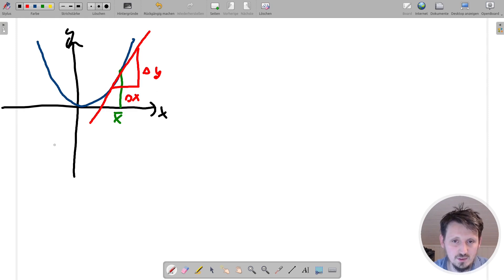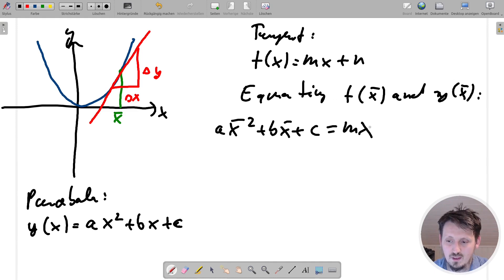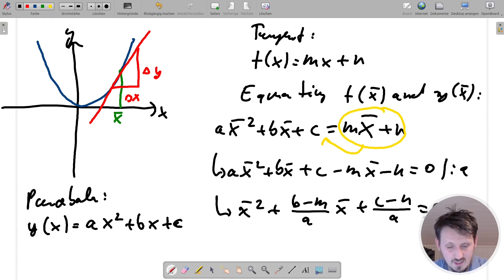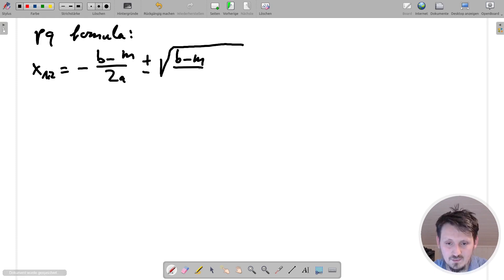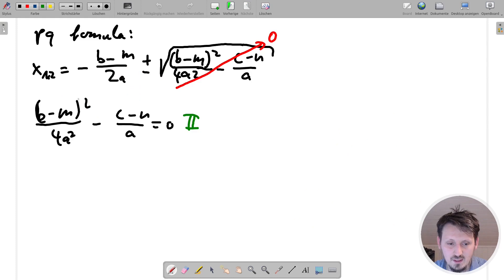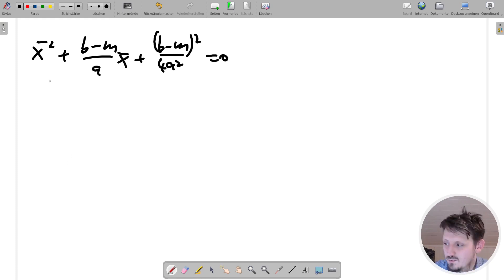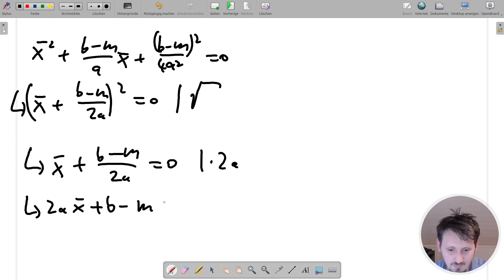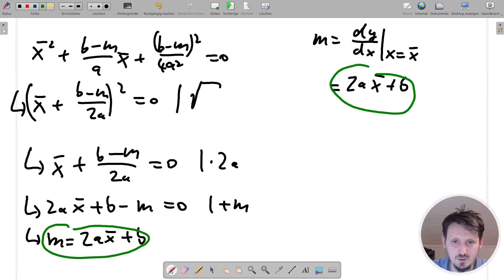Slope of a Parabola without Differential Calculus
In this video, I am explaining how to calculate the slope of a general quadratic equation without using any formula from differential calculus.

– – –Physics Tutorials– – –
This series covers many examples and concepts related to physics and mathematics for school and undergraduate students.

– – –Content – – –
0:00 Introduction
1:02 Explanation
2:26 Derivation
11:16 Validation